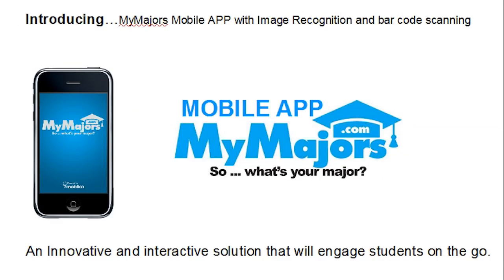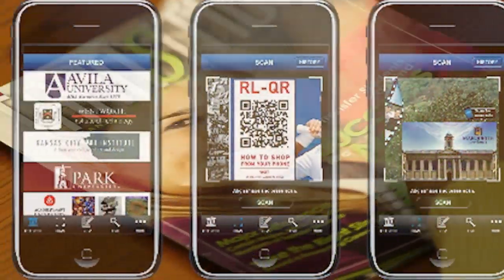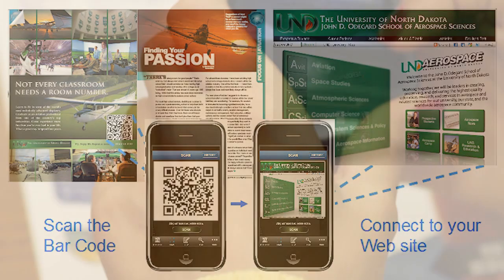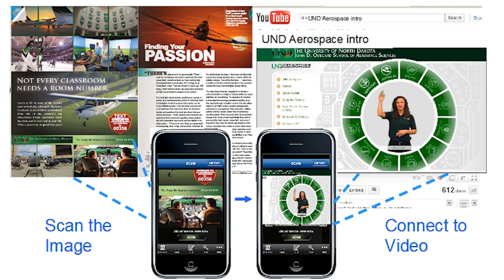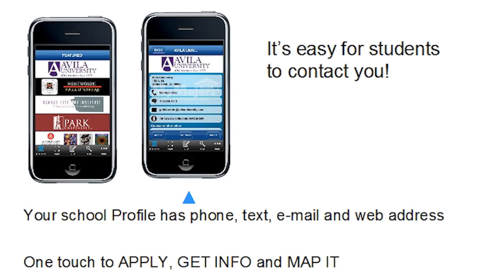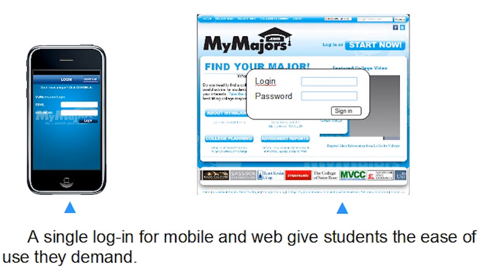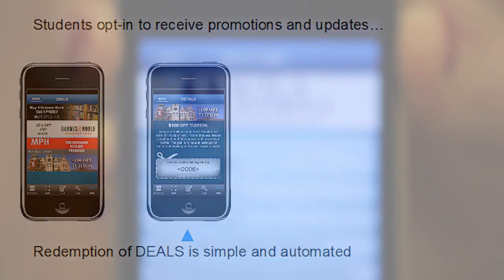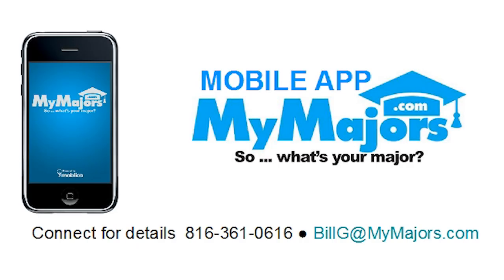MyMajors.com Mobile App with Image Recognition and QR code scanning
An innovative and interactive solution that will engage students on the go. The MyMajors.com Mobile App allows students to engage colleges and universities in a fun and innovative way utilizing the technology they take with them on the go, their cell-phone.